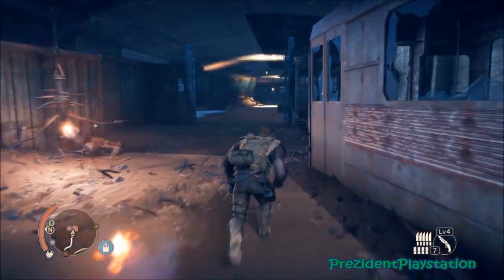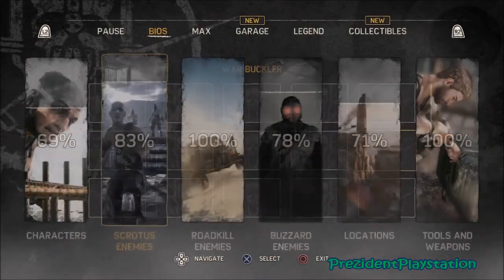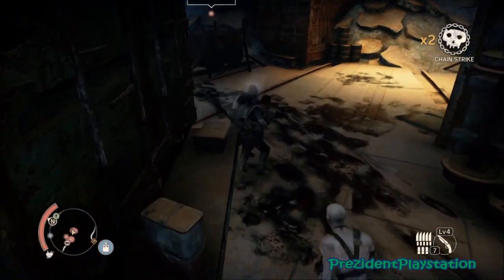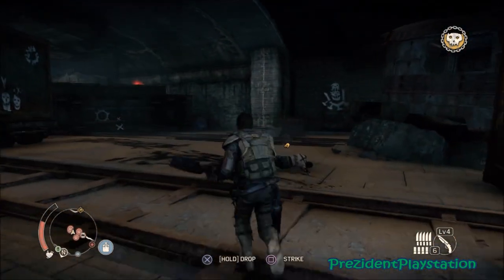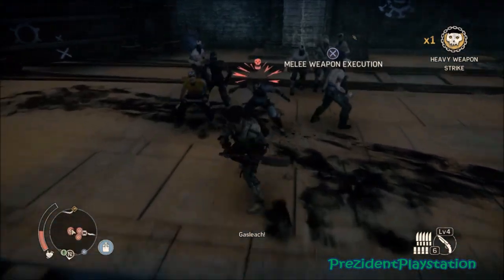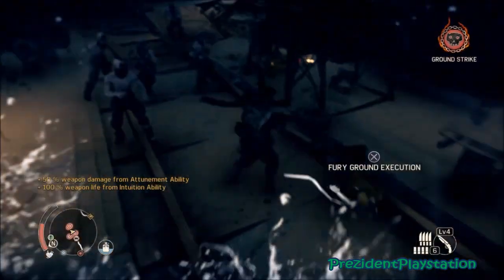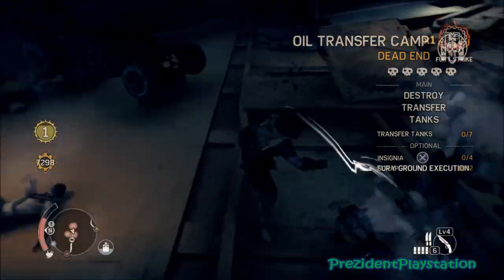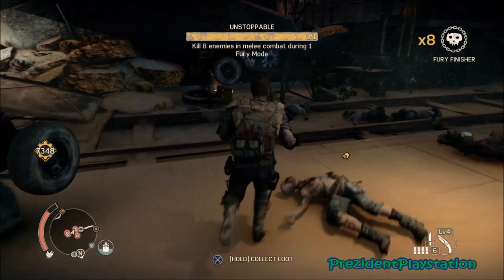Mad Max "Unstoppable" Challenge How to the easy way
I will be showing you how to get the unstoppable challenge in mad max the easy way.